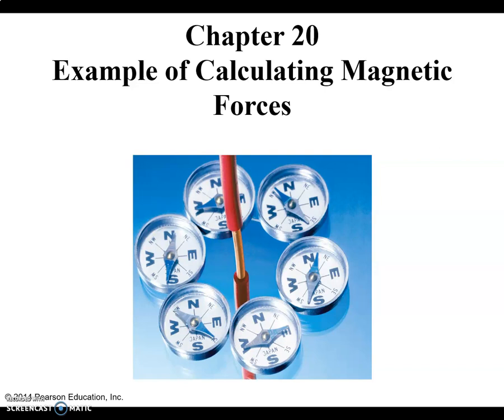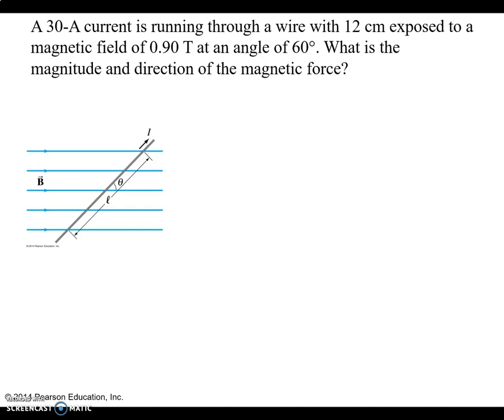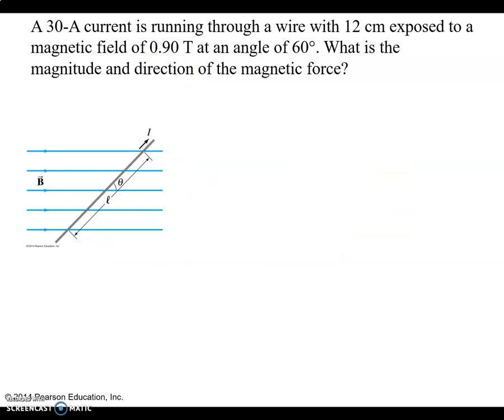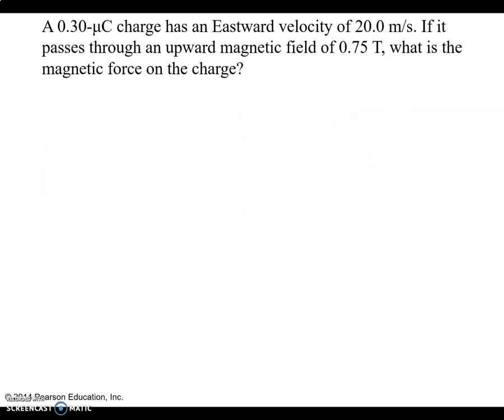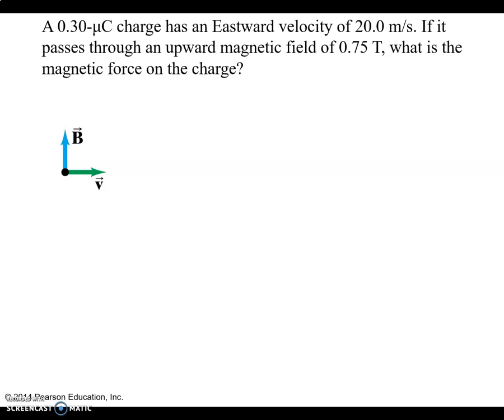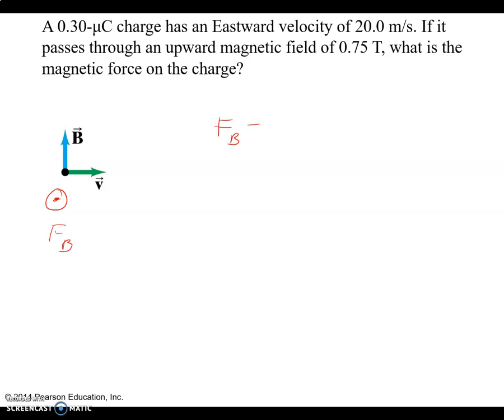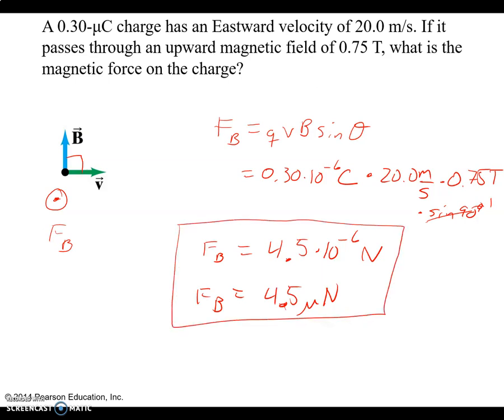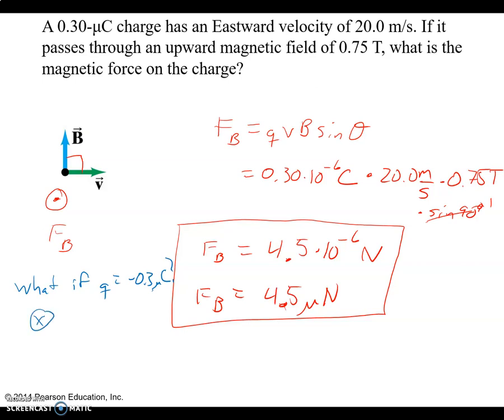20.2 Example of Calculating Magnetic Forces